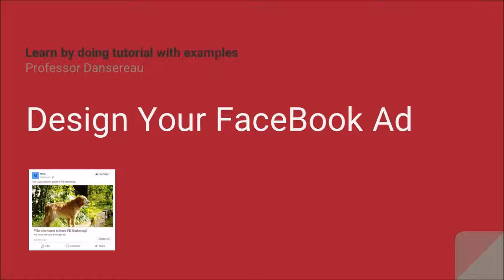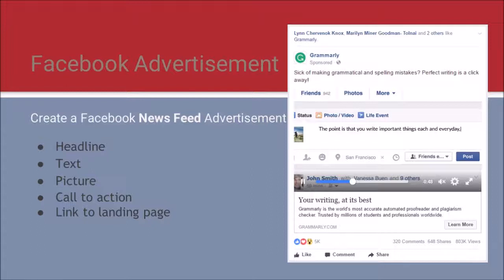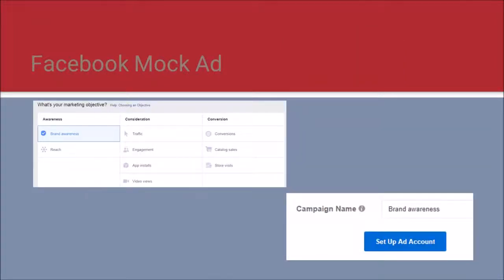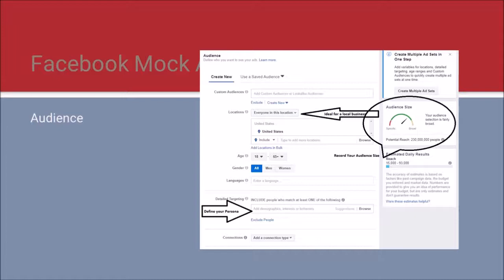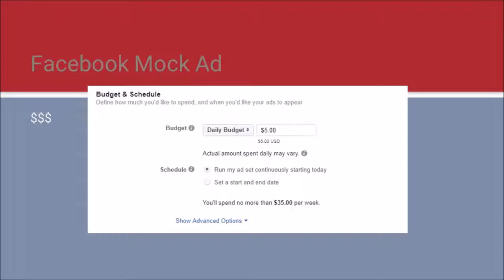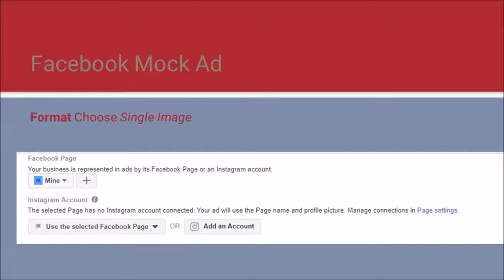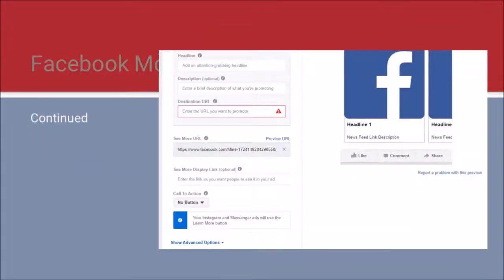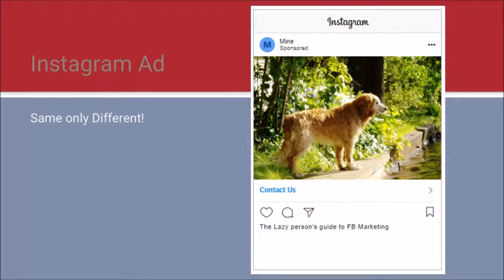How to Design Facebook News Feed Ad - Video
Create and Design your own Facebook Advertisement by following the steps contained in this learn by doing a tutorial. Facebook Ads are an effective marketing tool and fun to create. Since Facebook is the new "Main Street" with all demographics present, every organization needs to advertise here.

This How to Design a Facebook Ad is written is an easy to follow tutorial with examples. The recommended approach is to go through the video once to learn. Then view a second time while developing an Ad for yourself. Once you have practiced 3 or 4 times, you will have the knowledge to launch a campaign of your own.

In previous sessions, we have learned
  - Persona (Target Market for Social Media) - who will most likely purchase your product
  - Your Unique Competitive Advantage - why you are better than the competition
  - Customer Benefits and Pain Points - what the customer wants
  - How to Identify keys words
  - How to Write Headlines
  - Effective Landing Pages
  - How to write advertisements
  - Call-To-Action - connect the dots for your consumer, tell them the next step